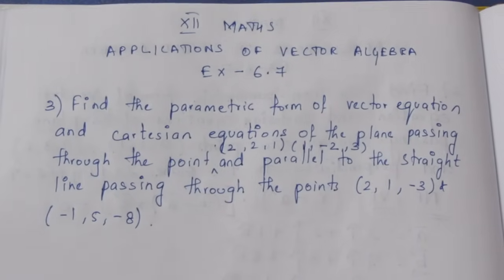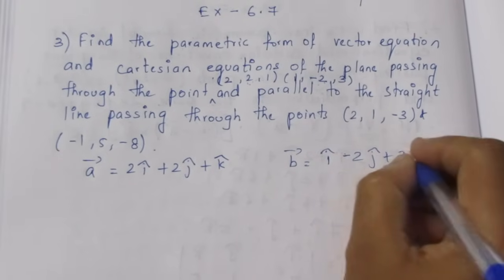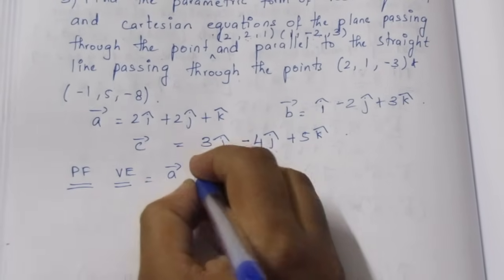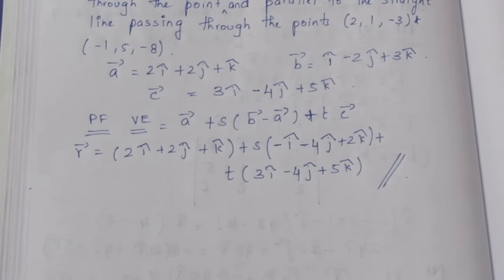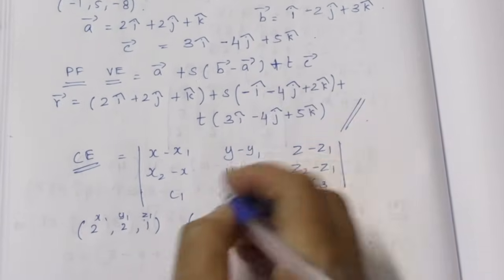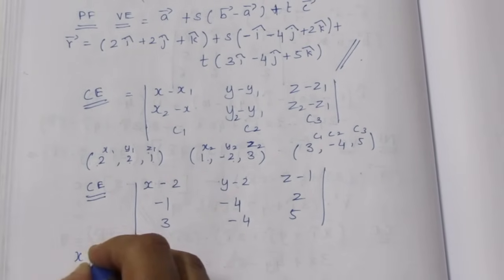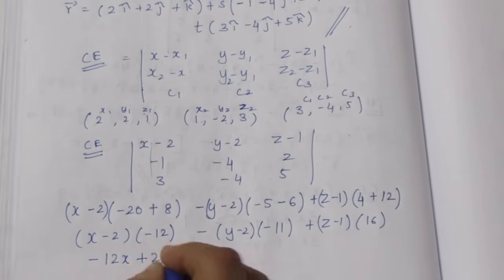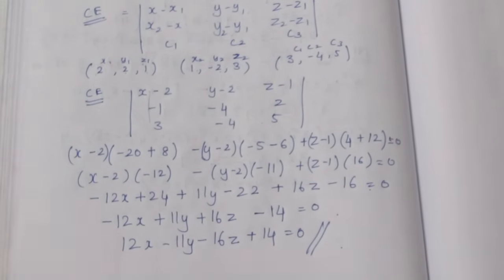TN CLASS 12 MATHS APPLICATIONS OF VECTOR ALGEBRA EX 6.7 SUM 3